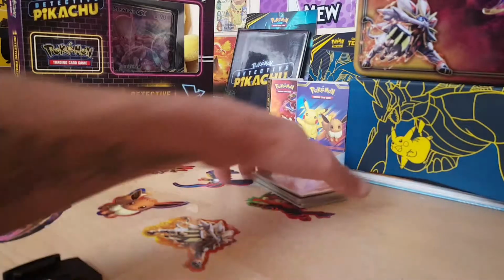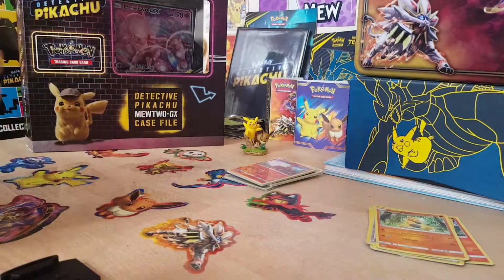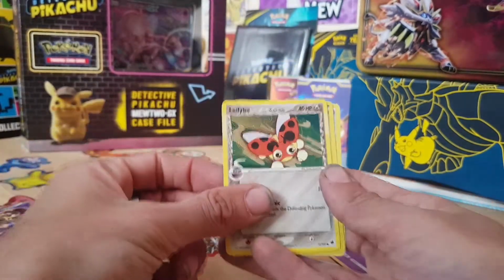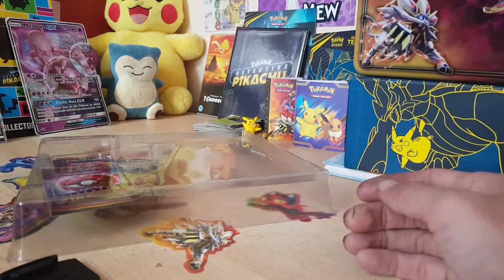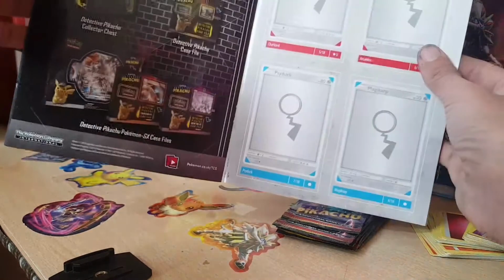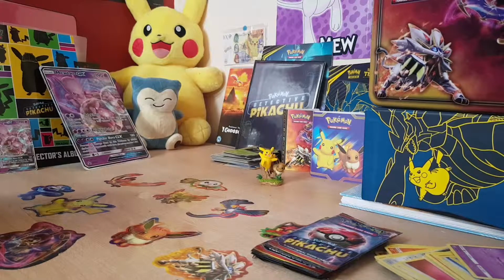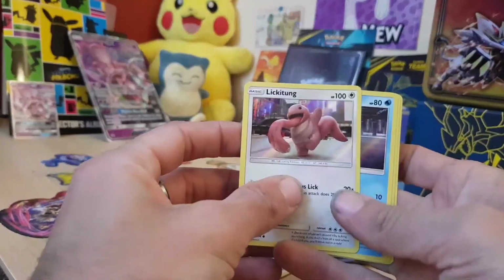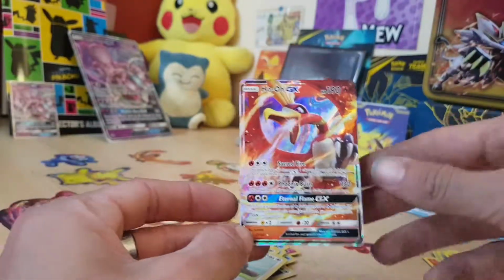Opening a detective pikachu mewtwo gx case file nice